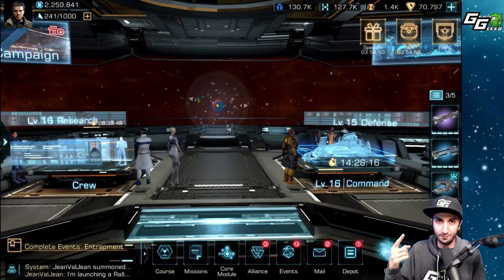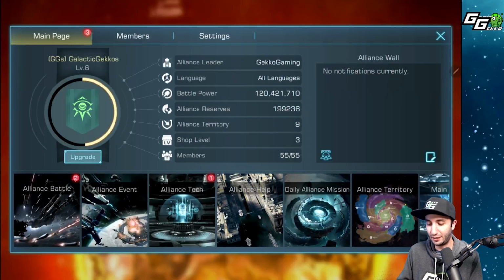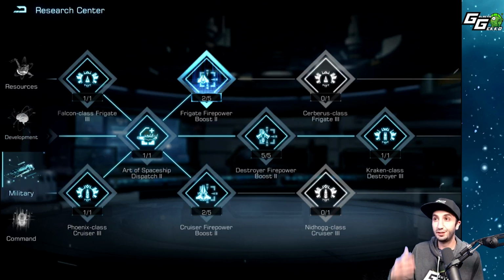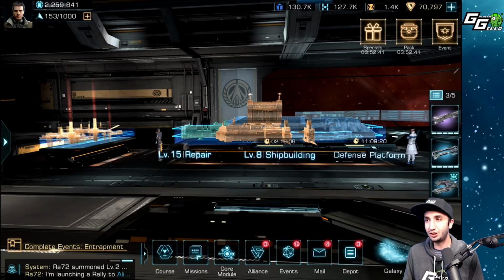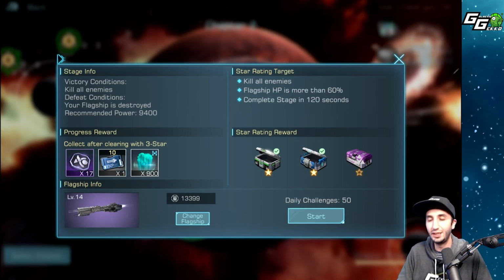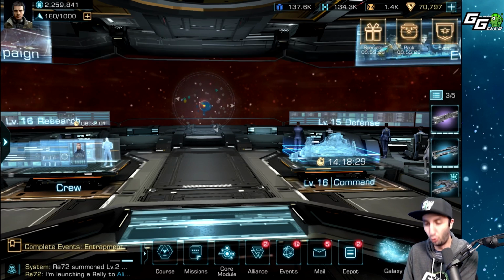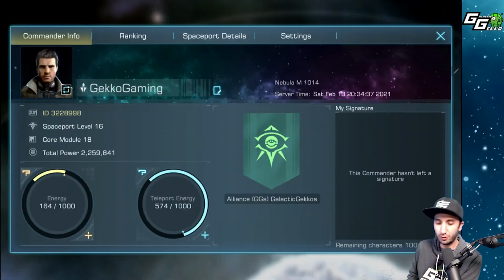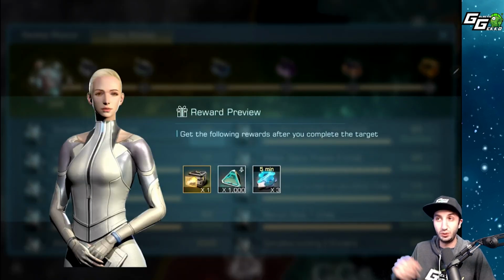10 Things to do and know about on the daily basis of Infinite Galaxy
USE CODE: "GEKKO" for free rewards!